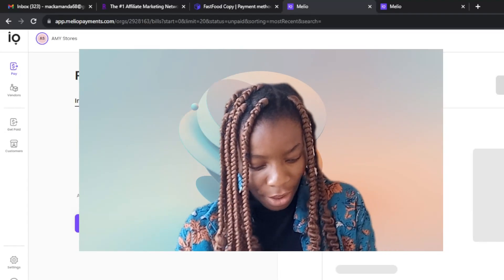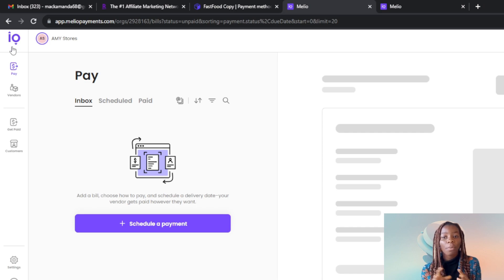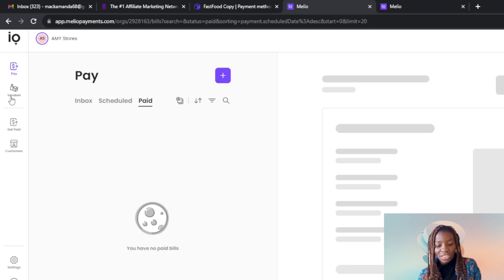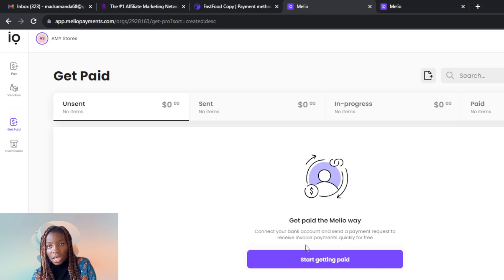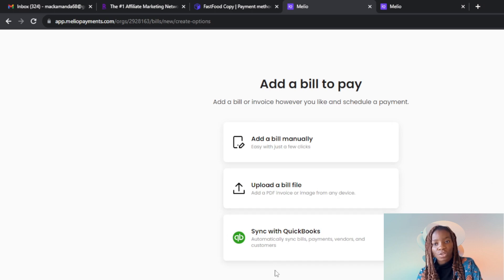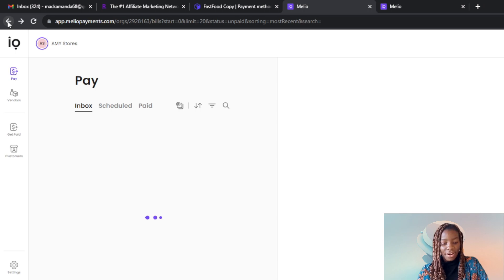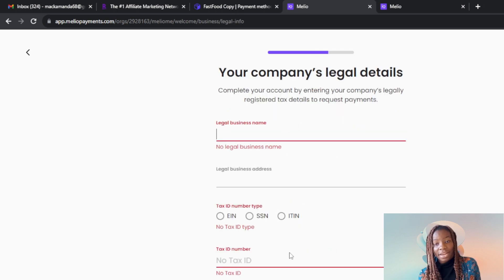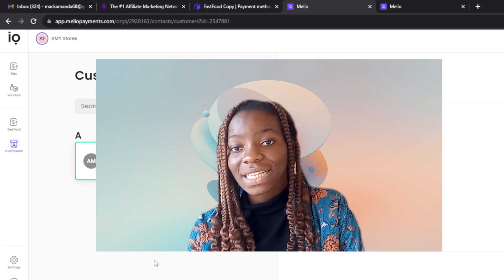How to use Melio Payment (Step by Step For Beginners)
Hey, today we talk about How to use Melio Payment. Melio gives businesses the flexibility to pay vendors, suppliers, and contractors exactly the way they want. So stay until the end of the video to see the full explanation.